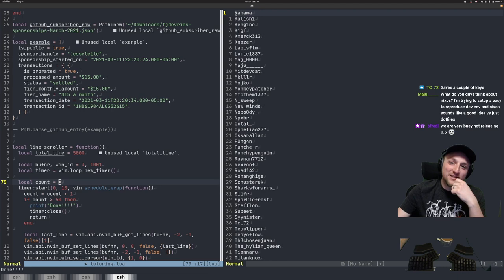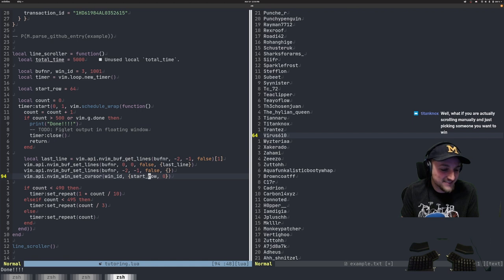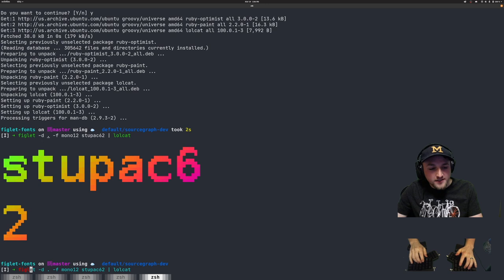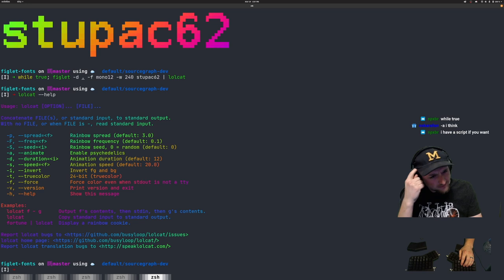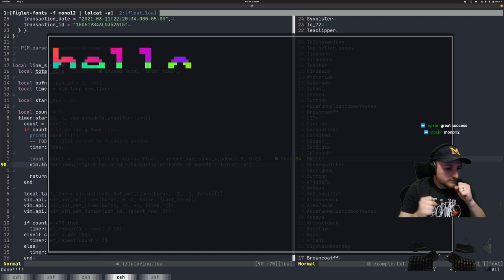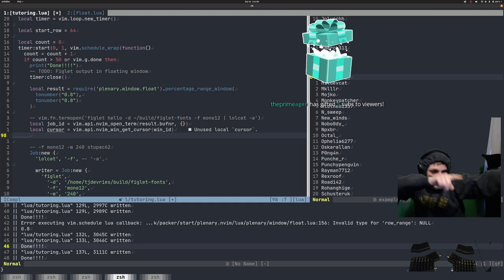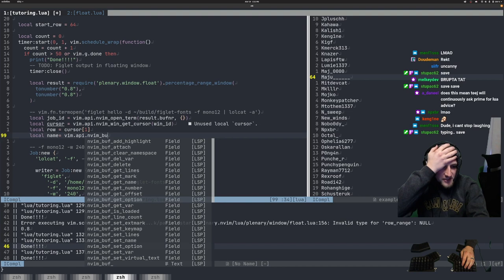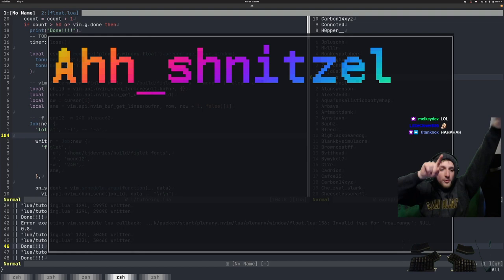Building a Neovim Raffle & Primeception - Stream Highlight #1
Stream highlights where we built a Neovim raffle and got to hang out / impersonate ThePrimeagean.